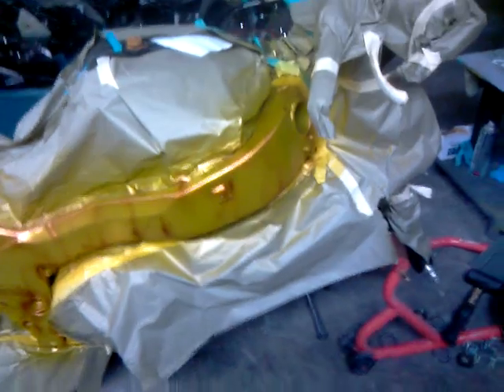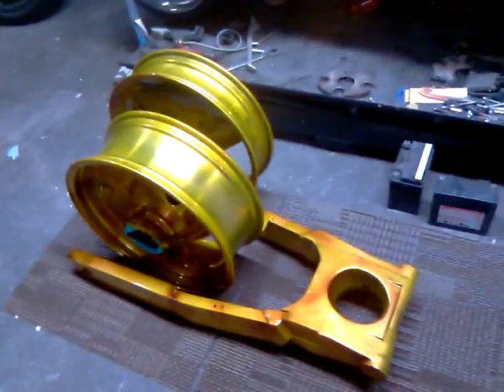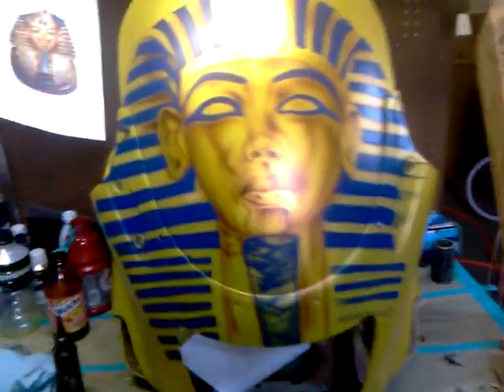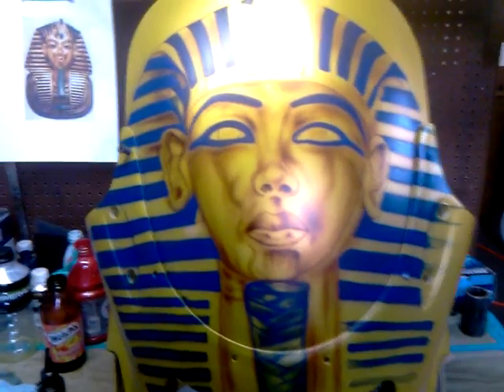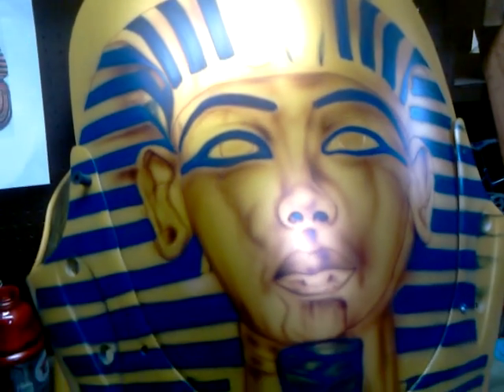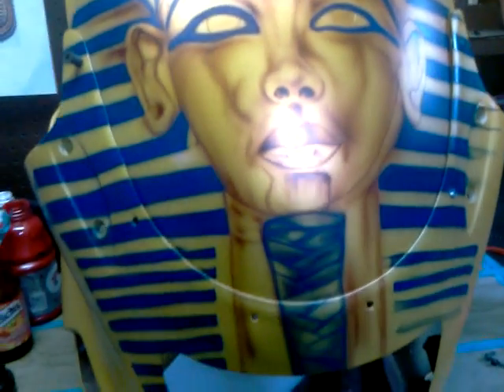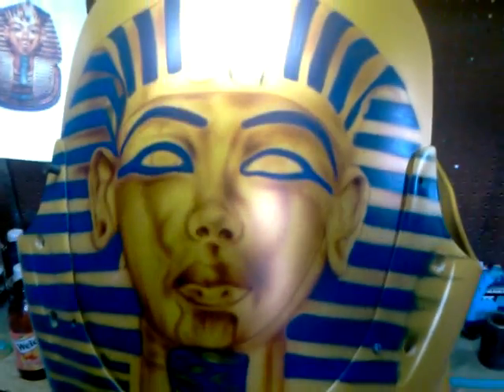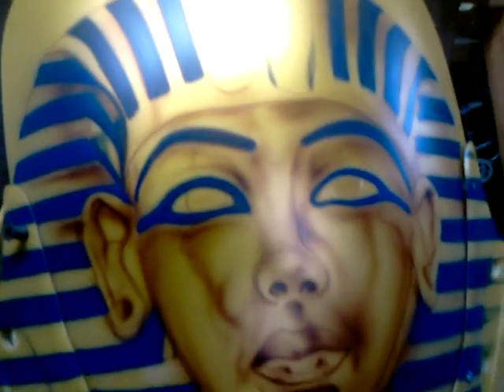Video from my hTC phone